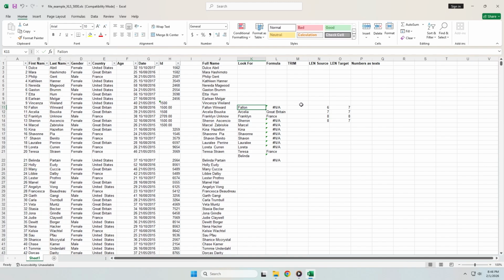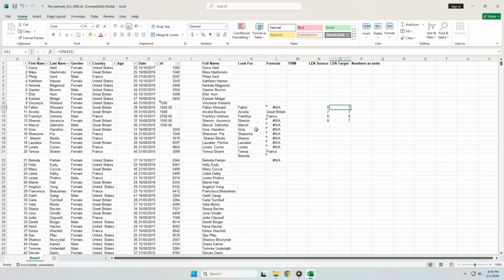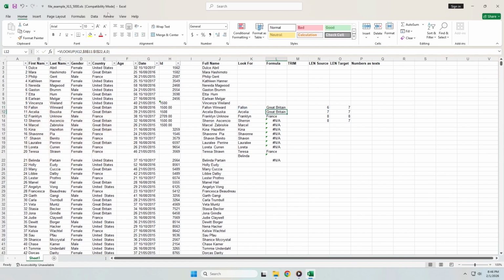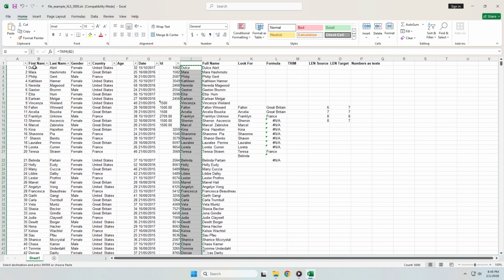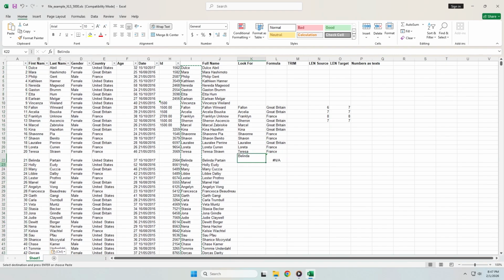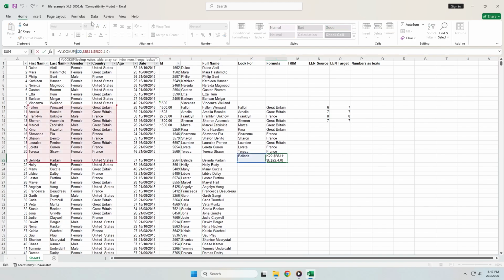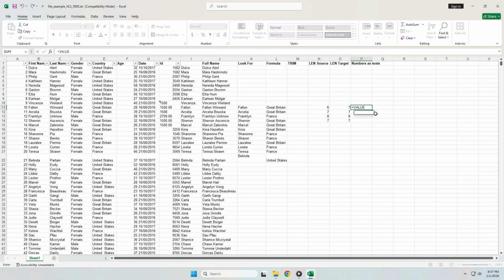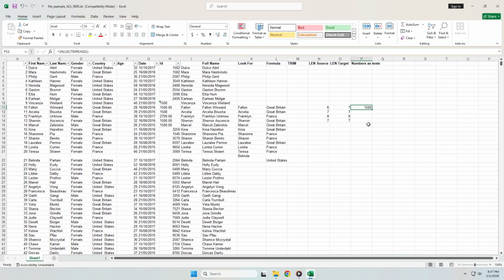How To Fix VLOOKUP N/A Error [TRIM CLEAN VALUE Functions Guide]